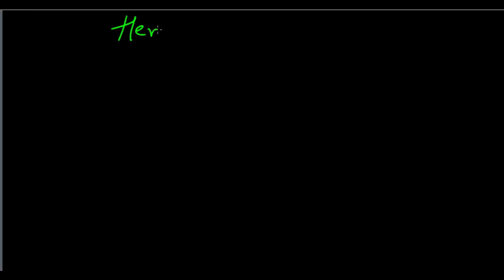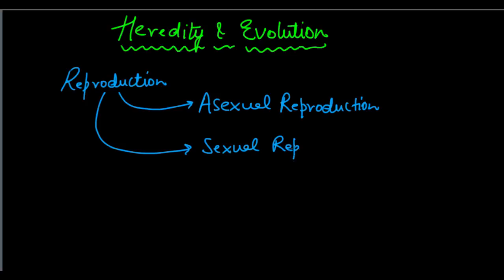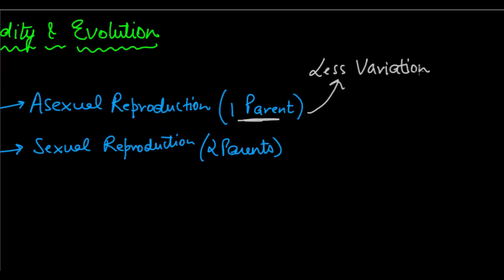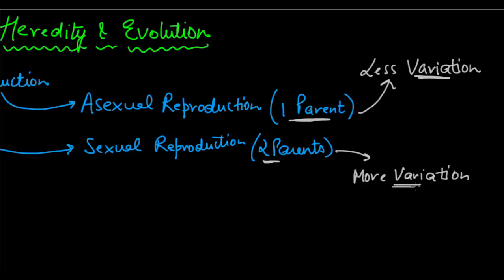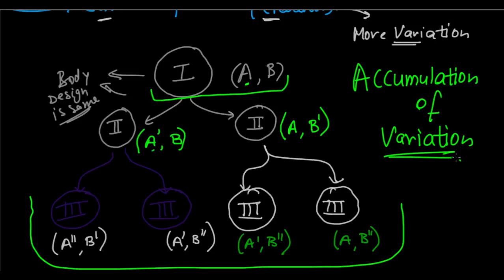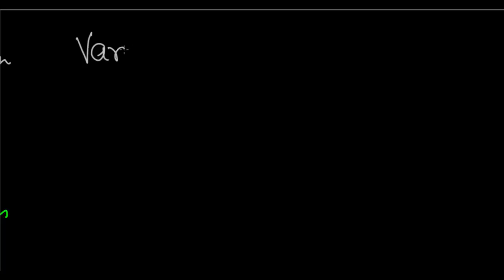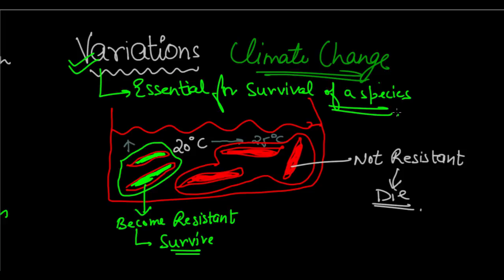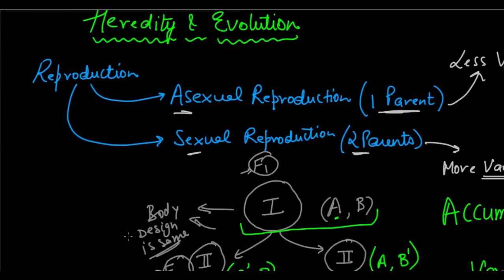Biology Class 10- Heredity and Evolution- Introduction to Variations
This video gives an insight into the concept of Variation. It discusses how variations produced vary between sexual and asexual reproductions, and the factors involved in producing variations in these cases. It also discusses how variations accumulate over generations, and how progeny get characteristics from their ancestors. It also discusses how variations are beneficial for survival of a species.

Any doubts are welcome in the comments section below.